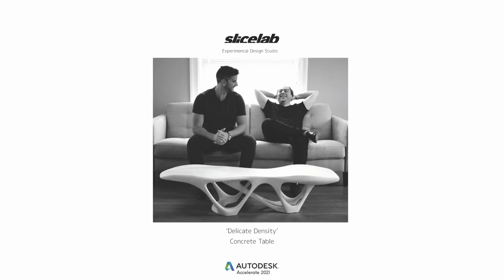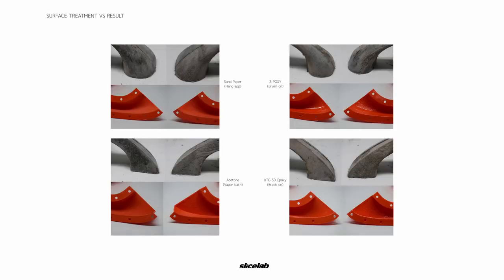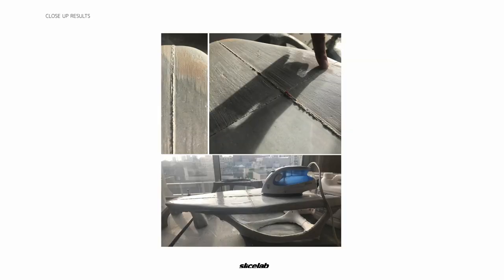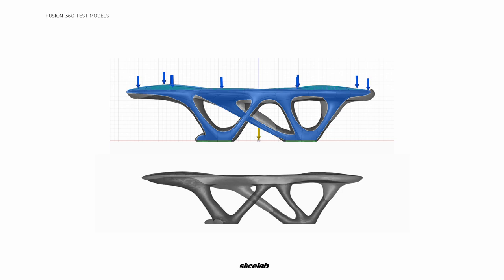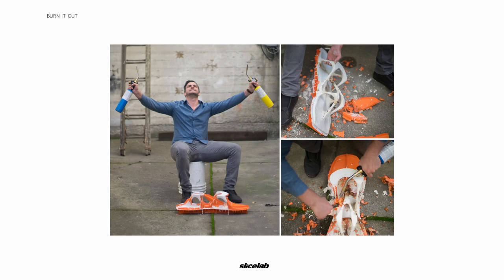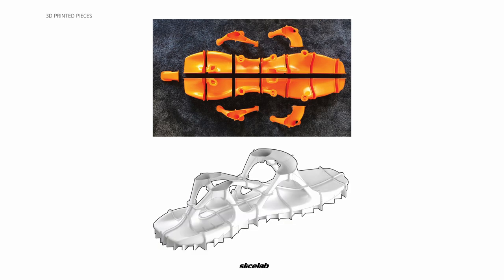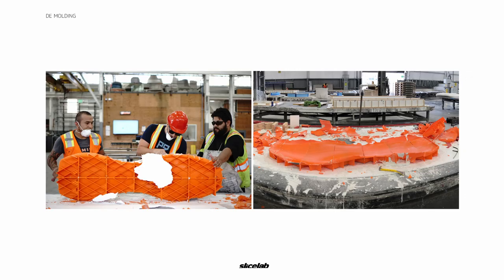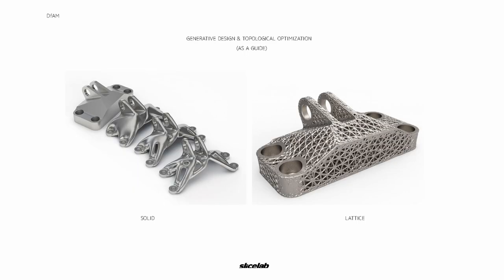Slicelab - Autodesk Accelerate 2021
See our presentation on the design and fabrication process explained fou our Delicate Density project at Autodesk Accelerate 2021.